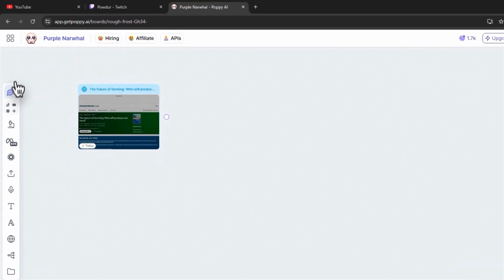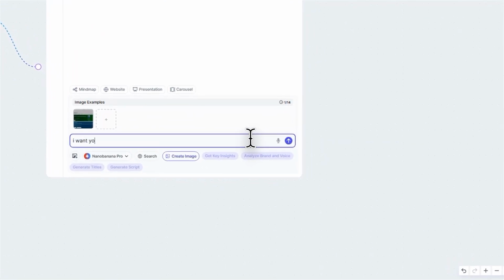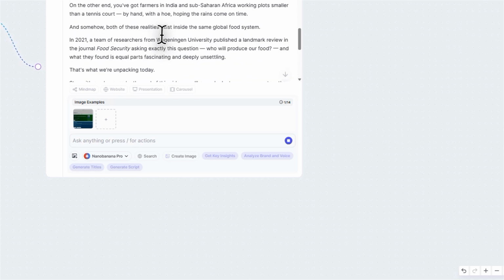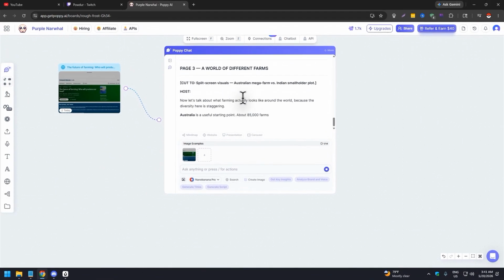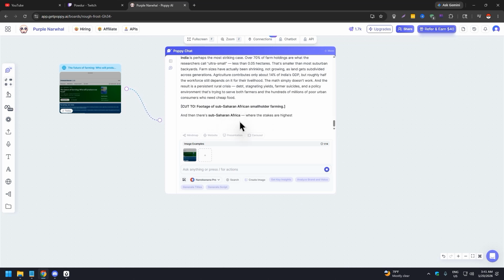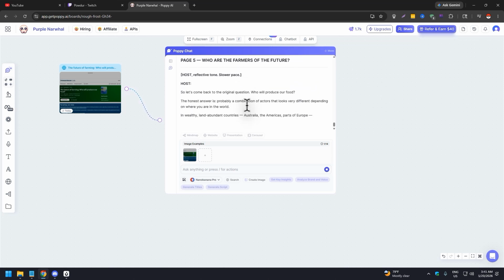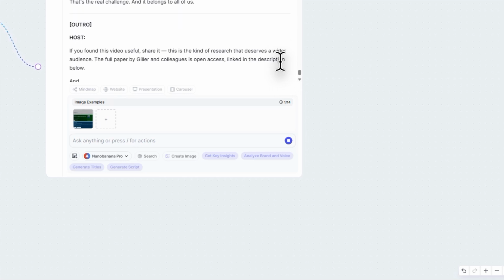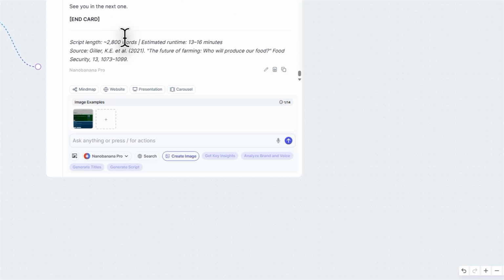How To Turn Research Into Scripts Using Poppy AI (Full Guide)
In this tutorial, you will learn how to streamline your content creation process by transforming raw research data into high-quality video scripts using Poppy AI. We cover the most efficient workflow to ensure your scripts are well-structured, engaging, and ready for production.

Key topics covered:
• Importing research data into the Poppy AI interface
• Organizing points for better script flow
• Using AI prompts to generate creative script drafts
• Refining and editing your script for a natural tone
• Exporting your final script for recording